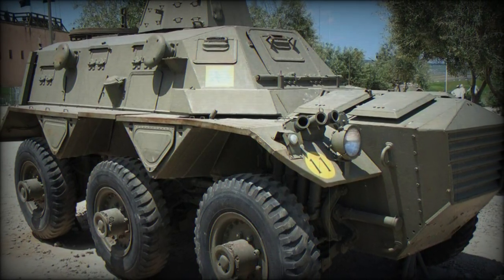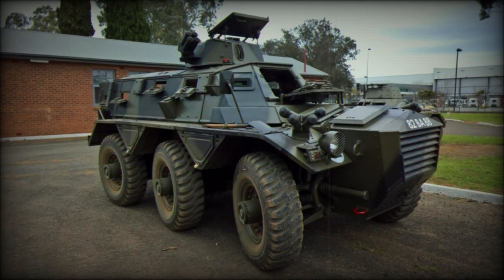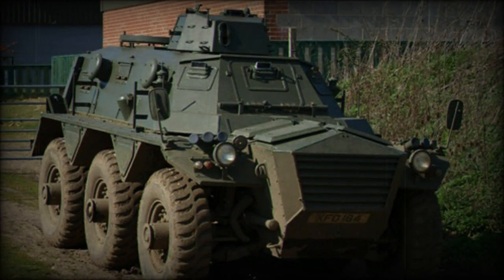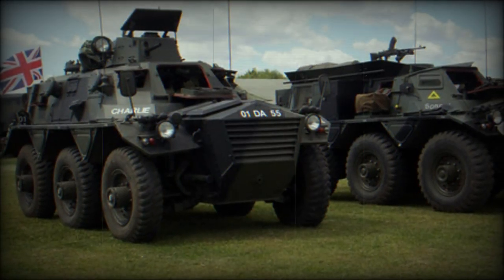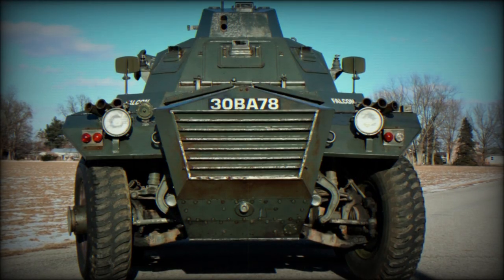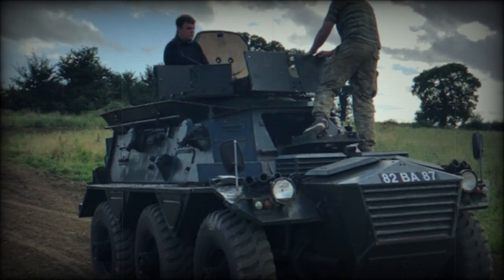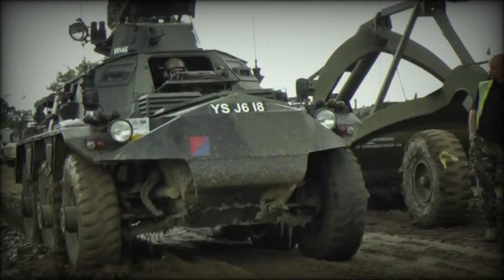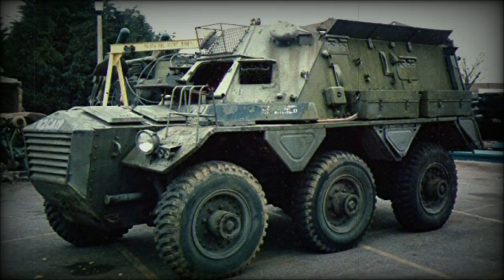Alvis FV603 Saracen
With its wide-reaching colonial empire at risk from unrest, the British Army relied heavily on cost-effective armored cars for security - the vehicles easily able to outpace and outgun most any weapons and systems to be fielded by rebel parties. Alvis built a series of such vehicles for the British military and others prior to and during World War 2, continuing in the role during the Cold War years as well. Once usch product became the FV603 Saracen 6x6, a lightly armored 6x6 wheeled Armored Personnel Carrier (APC) to be used t shuttle personnel under protection and provide a security-minded measure where needed. Alvis was founded in Coventry, UK as the Alvis Car and Engineering Company, beginning production of civilian automobiles in 1919. The brand then fell under the Rover label in 1965 before eventually going defunct in 1967 (today the Alvis brand is a property of defense powerhouse BAe Systems). The company ultimately produced the Dingo Scout light vehicle, FV601 Saladin armored car, a dedicated 8x8 AVLB bridgelayer and the successful family line of light vehicles in the FV101 Scorpion/FV102 Striker/FV103 Spartan (and similar).

Despite its rather unorthodox appearance, the Saracen is composed of a rather conventional internal design. The engine is held in a forward compartment, aspirated through a heavily slatted grill assembly, with the driver compartment just aft and a vehicle commander in the centralized crew cabin at rear. The vehicle holds space for a further nine combat personnel with entry/exit made possible through a pair of large, hinged rectangular doors at the rear of the hull. All sides of the vehicle can be defensed through hinged firing ports that also feature vision slits for observation. The Saracen is fully-armored in the sense that it is capable of sustaining direct hits from small arms fire and light artillery projectiles. Protection includes 16mm of Rolled Homogenous Armor (RHA) covering. Smoke grenade dischargers are fitted over the front fenders in two banks of three and can provide the crew with a make-shift, self-imposed smoke screen as required. The 6x6 wheel arrangement comprises three individual axles, each with steel-rimmed rubber road wheels for maximum traction. Shock absorbers are afforded to each wheel position for off-road capabilities. The Saracen is therefore granted a maximum road speed of 72 kmh and can managed upwards of 32 kmh off-road. Operational range, through the gasoline engine, is 400 kilometers. Power for the series is served through a Rolls-Royce B80 Mk.6A 8-cylinder engine developing 160 horsepower output. A fully-enclosed turret is optional along the hull roof line and this emplacement usual mounts a .30 caliber light machine gun offering for basic defense/offense. Alternatively, the vehicle could be outfitted with a water projector for riot control. Primary production Saracens were recognized simply as "Saracen Mk 1".

The FV603 Saracen is from the same line of Alvis FV600 military vehicles though some components differentiate it from the rest. This family includes the aforementioned "Saladin". The Saracen was, itself, further evolved into several battlefield-minded forms including Armored Command Vehicle (as the FV604), an Armored Command Post artillery-spotting vehicle (as the FV610) and a battlefield ambulance (as the FV606/FV611). The series was pressed into action in 1952 during the Malayan Emergency (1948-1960) which involved British and Commonwealth participation. Malaya remained under British rule as a colony where it formerly languished under Imperial Japanese occupation during the fighting of World War 2. The rising tide of communist power in the nation led to a bloody guerilla war that required interventon that included the British commitment numbered 35,000. The war was eventually won by the British and Commonwealth forces to help restore some order in the troubled country.

The Saracen became a widely-exported vehicle as well where it served with the forces of Australia, Brunei, Hong Kong, Indonesia, the UAE, Jordan, Kenya, Kuwait, Lebanon, Niger, South Africa, Sri Lanka, Sudan and Thailand. The Sri Lankan Army utilized the Saracen during the 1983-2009 Sri Lankan Civil War though it is perhaps recognized for its time under British use during "The Troubles" of Northern Ireland spanning from 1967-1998. Saracens were used as security vehicles and a highly visible deterrent to ongoing violence in the country. Lebanese Army Saracens were used in similar fashion during the long running Lebanese Civil War that spanned from 1975 into 1990.

While some nations still rely on the Saracen APC to some extent, many modern-minded forces have retired the line for more modern alternatives or, lacking funds, not at all. The British Army retired their Saracen line in 1993 after decades of faithful service.